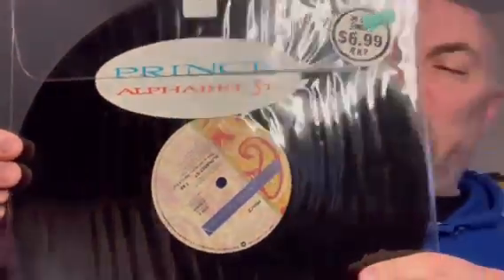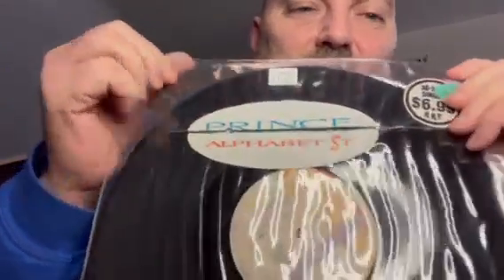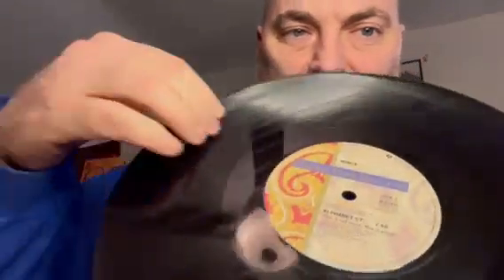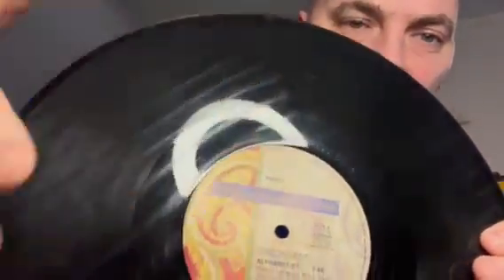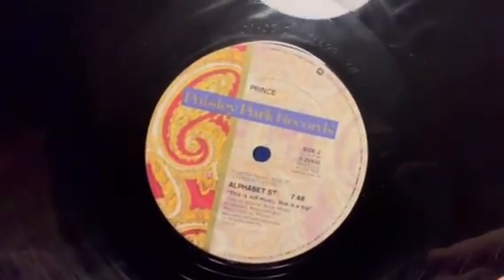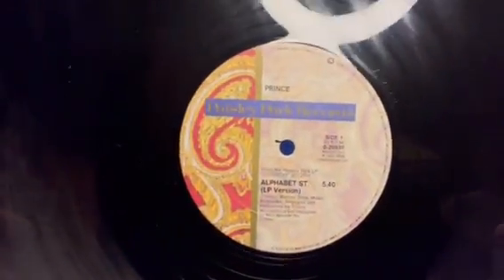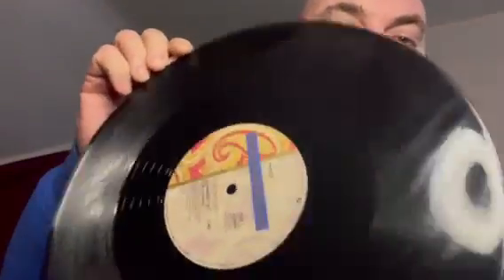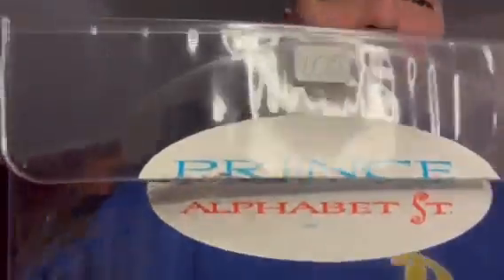Unboxing latest Prince record 30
Not so glam, Alphabet St